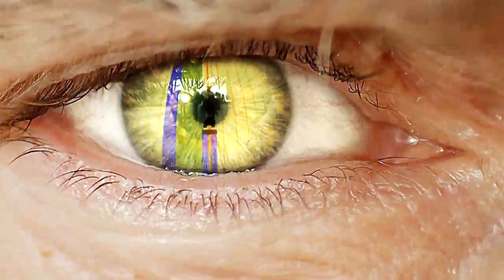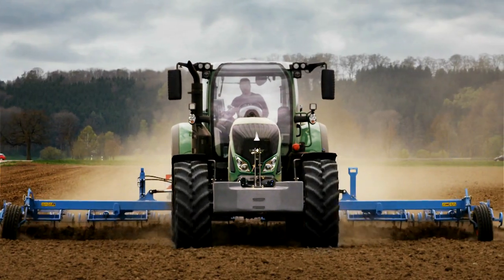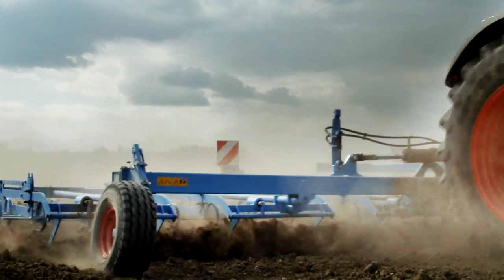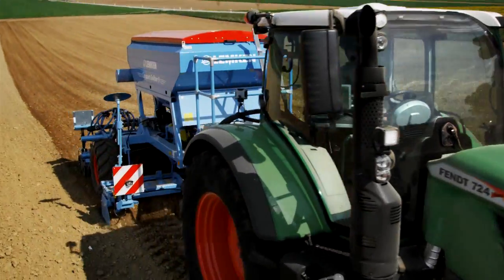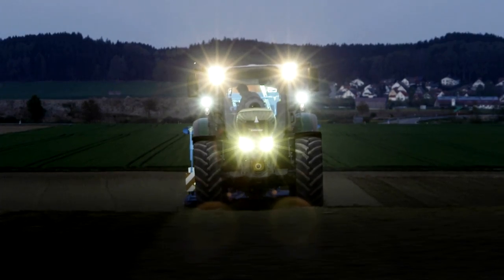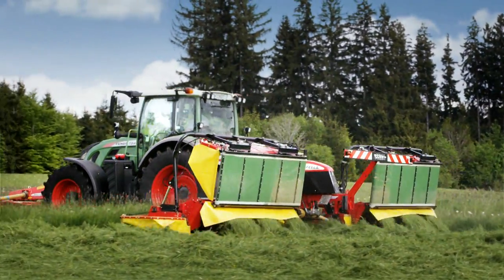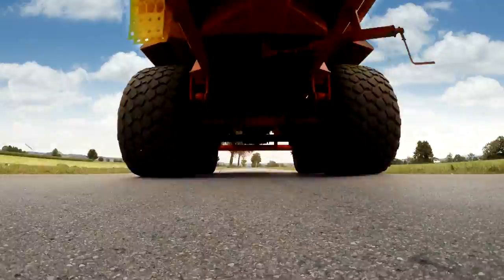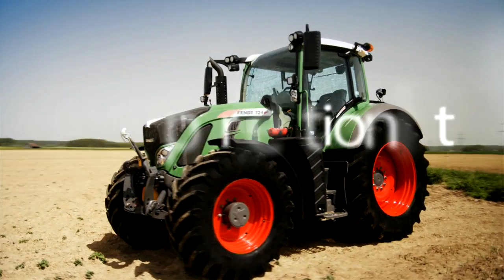The new Fendt 700 Vario. The perfectionist.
Just being good is not enough. The perfect coordination of the tractor and operator produces successful results. And these are very impressive! Discover the world of our perfectionist.